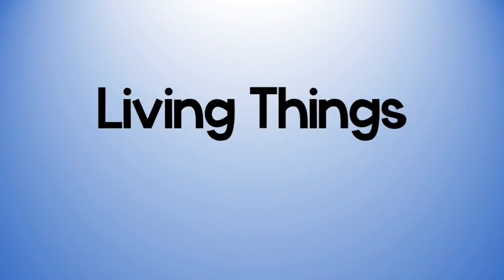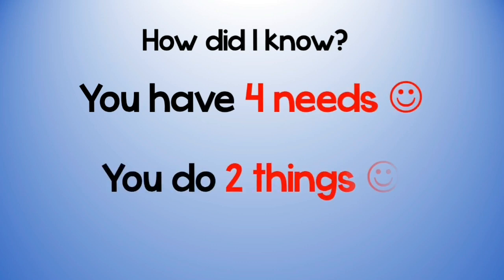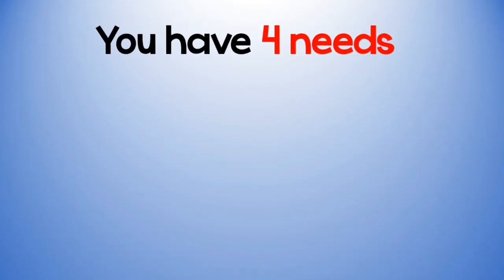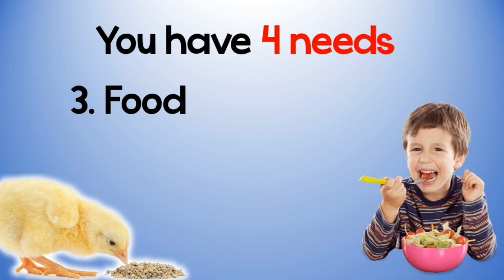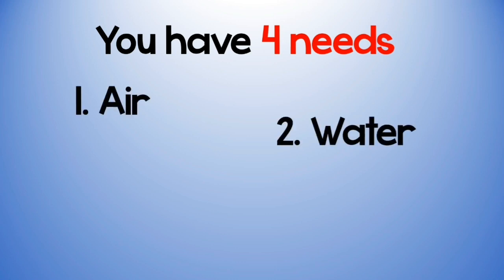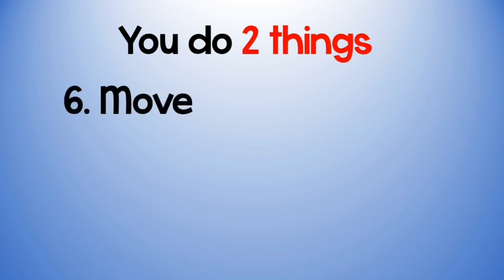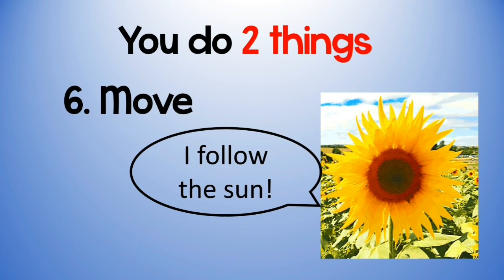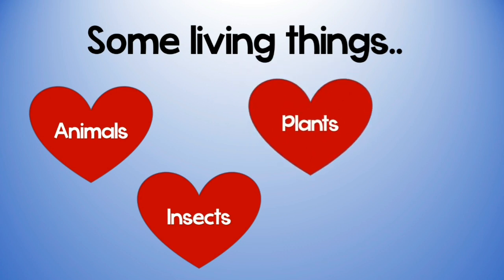Living Things Needs of Life - Primary 1 Science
Learn about the needs and do's of living things.